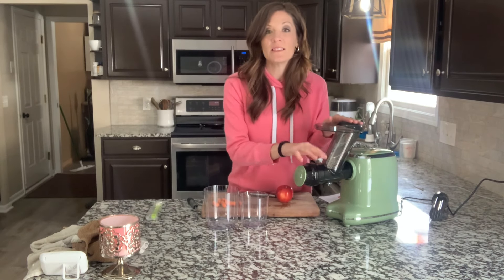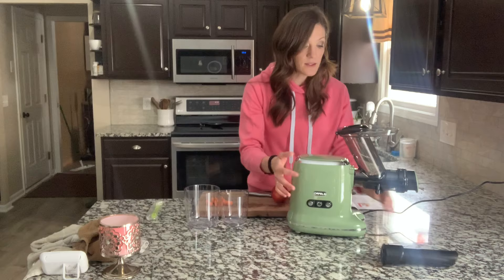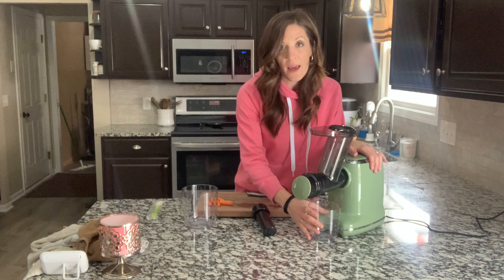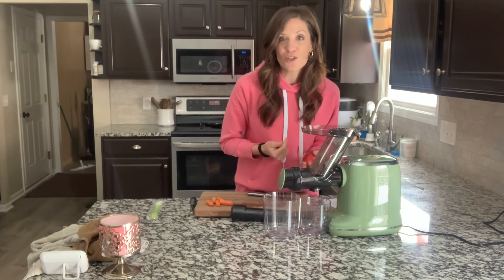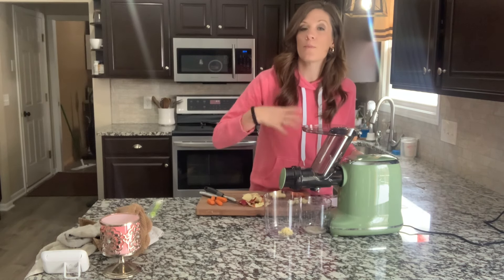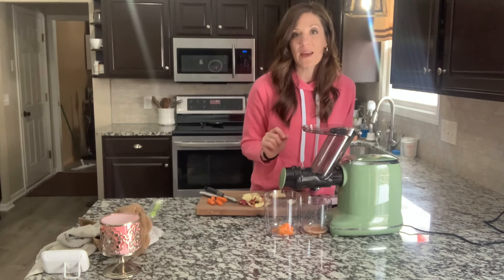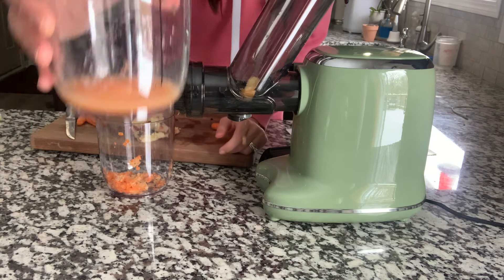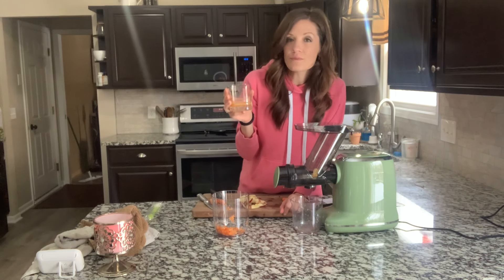Orfeld Juicer 1513G Review